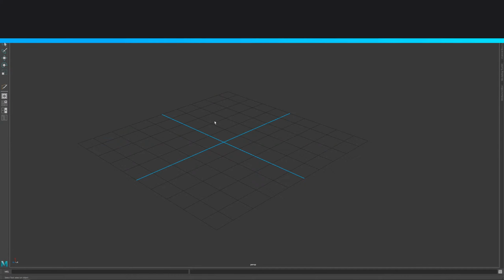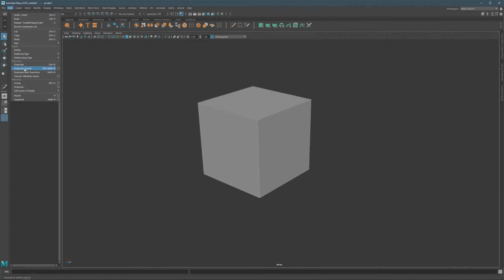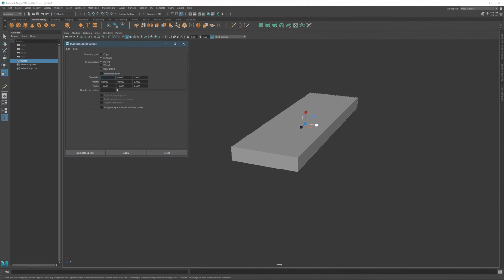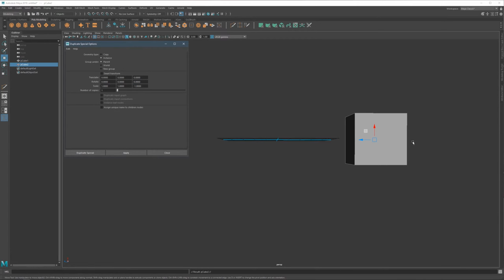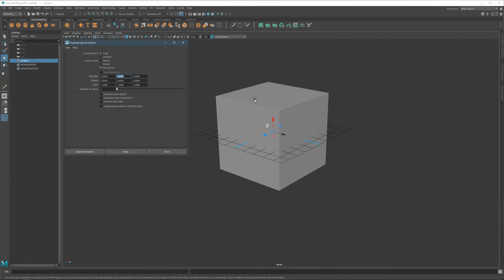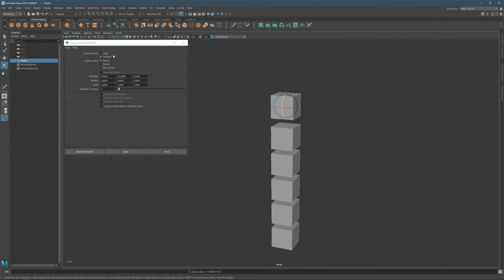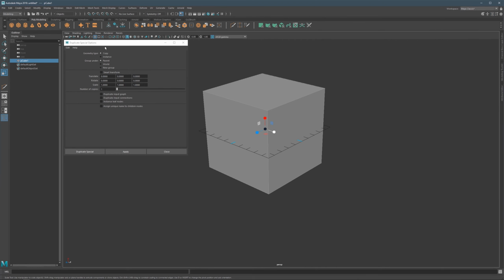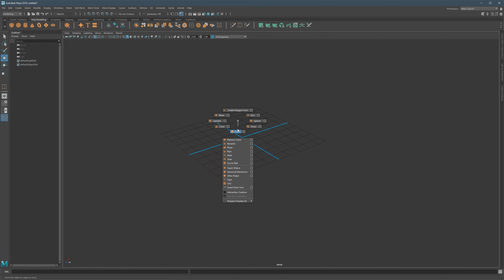Intro to 3D Modeling in Maya / Duplicate Special